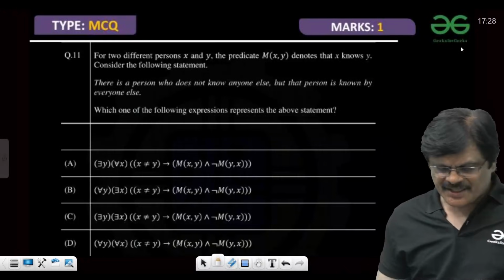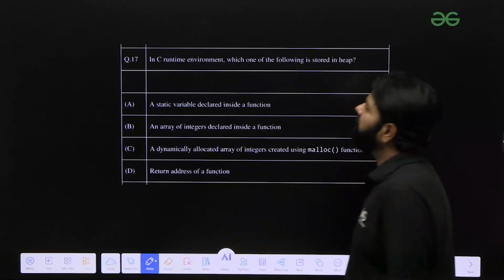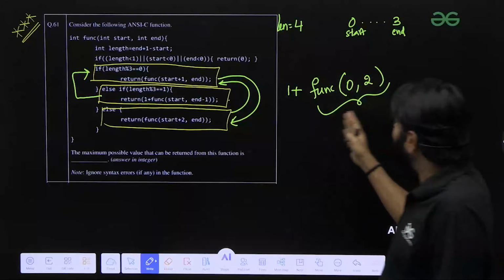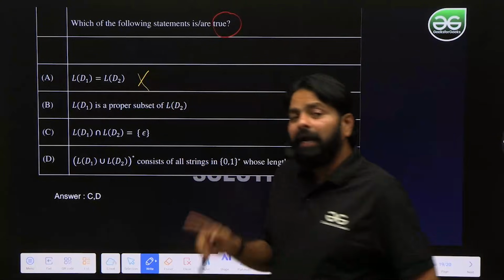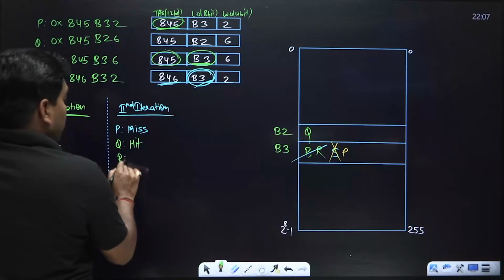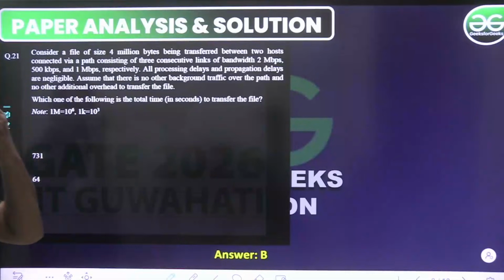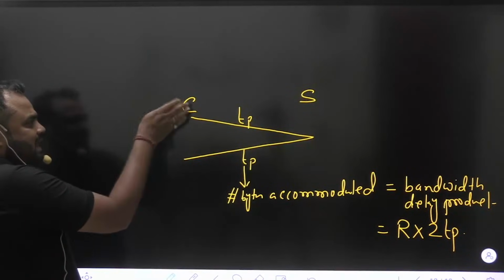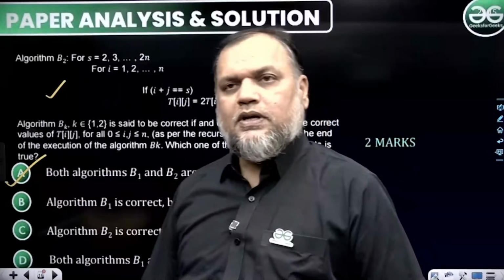GATE 2026 Response Sheet & Answer Key Out | GATE 2026 CS & IT Shift 2 Questions Detailed Solution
GATE 2026 Response Sheet and Answer Key are officially released! In this video, we bring you the detailed solutions of GATE 2026 CS & IT Shift 2 questions with complete step-by-step explanation. If you appeared in the Computer Science & Information Technology paper (Shift 2), this session will help you analyze your performance, calculate your expected marks, and understand the overall difficulty level of the exam. We will solve important memory-based questions, discuss tricky problems, and explain the correct approach to maximize your score. You will also learn how to match your response sheet with the official answer key and estimate your expected rank and cutoff.

📕 𝐁𝐚𝐭𝐜𝐡/𝐂𝐨𝐮𝐫𝐬𝐞 𝐋𝐢𝐧𝐤𝐬:-

 GATE DA Weekday / Weekend